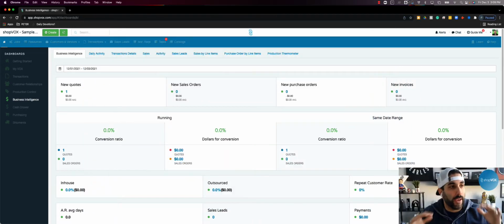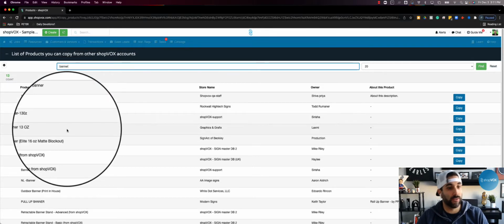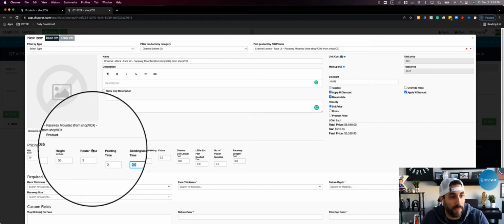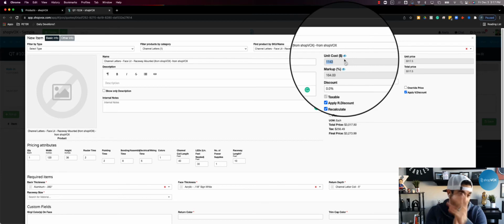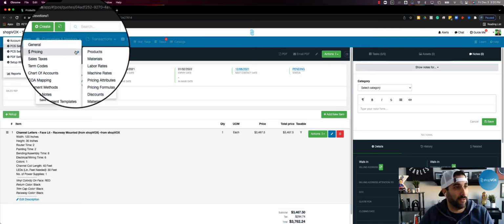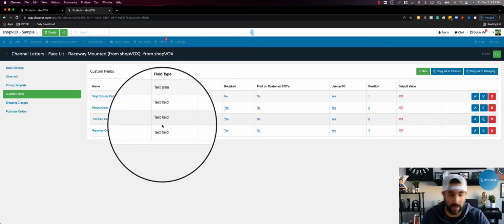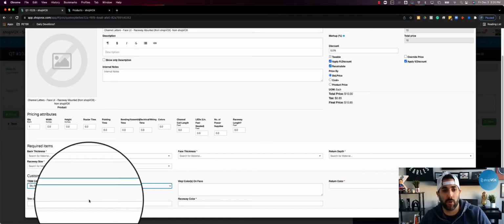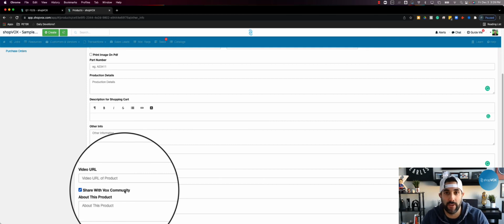How To Copy and Build Products with ShopVOX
If you have ever wondered how to copy and start building products in shopVOX, look no further than this video. In this video, Peter will show you how to first copy a product to your pricing catalog in shopvox, and then manipulate the product work for your shop while also making sure that the pricing formulas are how you want them for your operation.